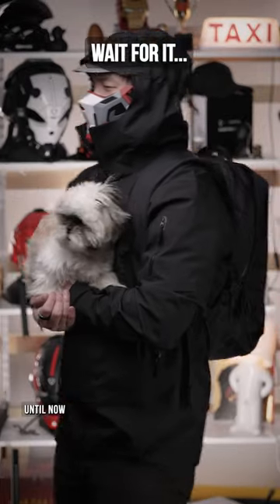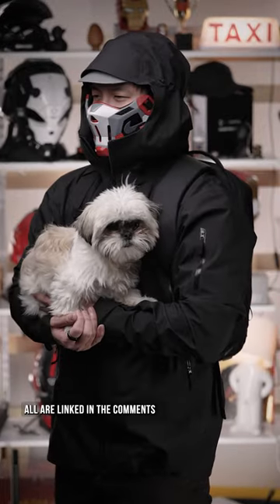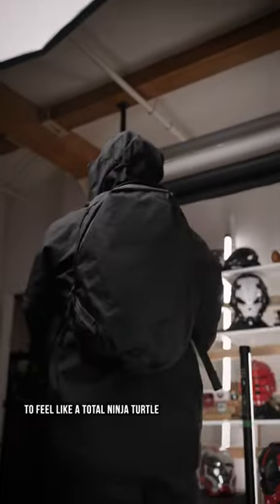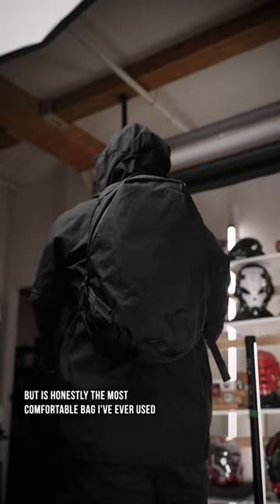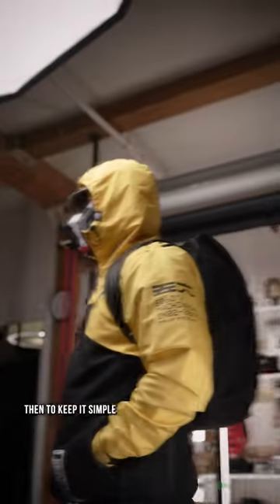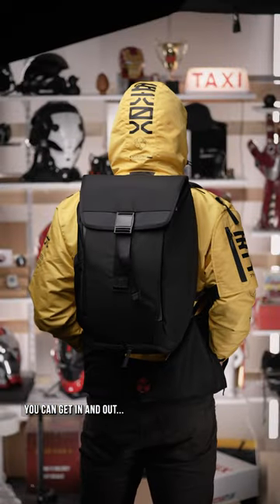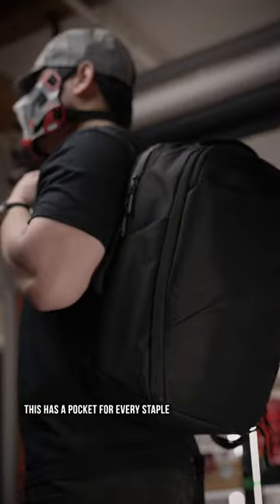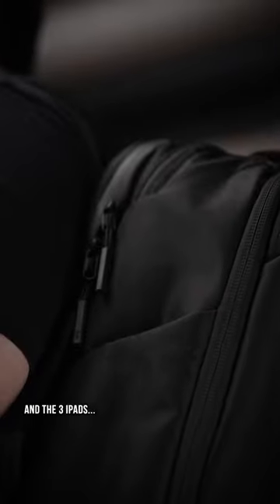Finally, adult backpacks… 🥸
🛒 IN ORDER SHOWN:

1. Able Carry Daily Plus
2. Modern Dayfarer V2 Backpack